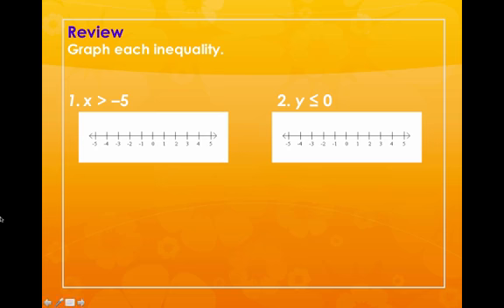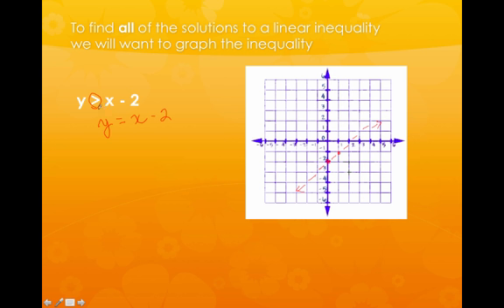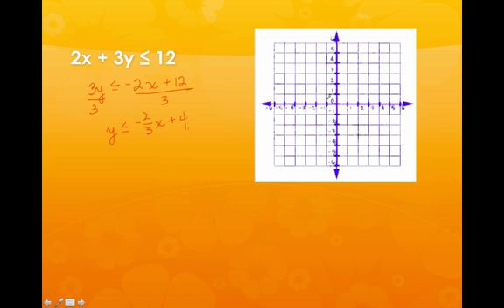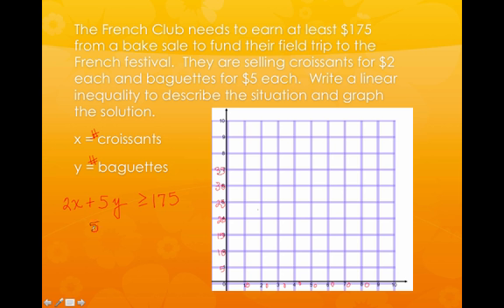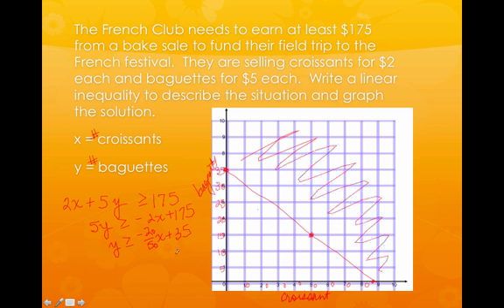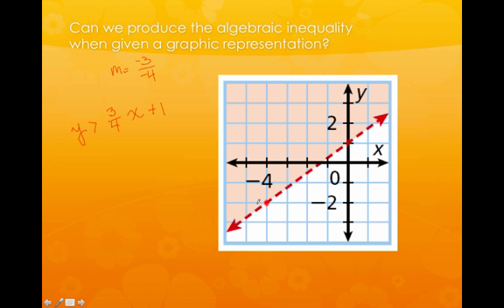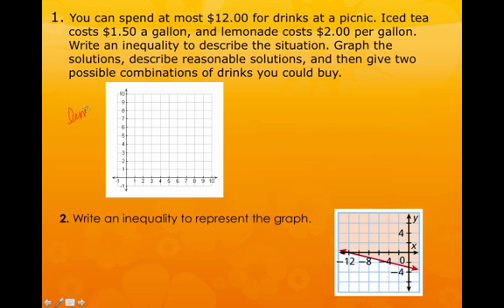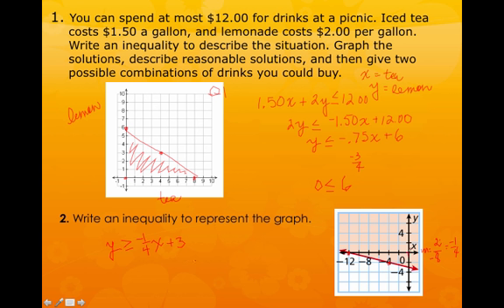Solving Linear Inequalities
graphing and solving linear inequalities